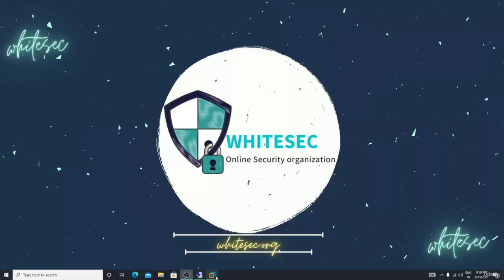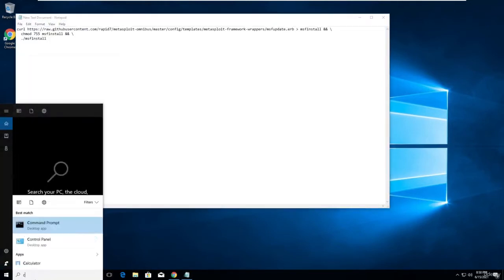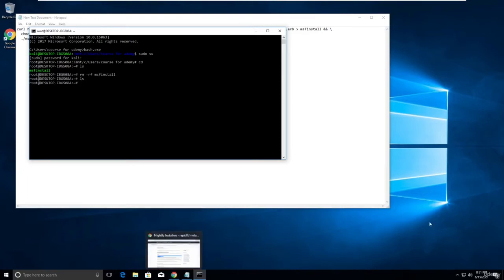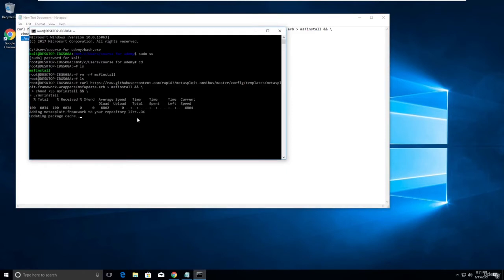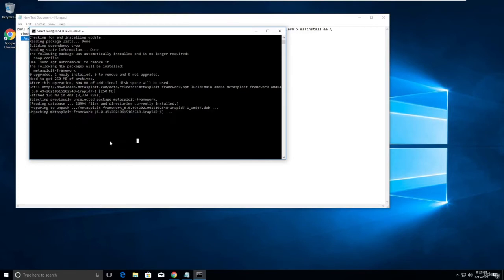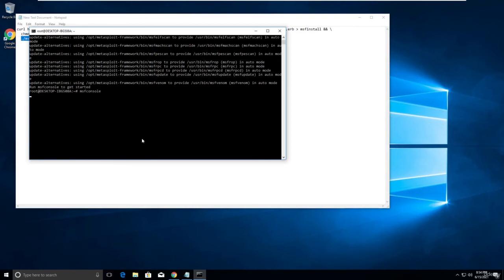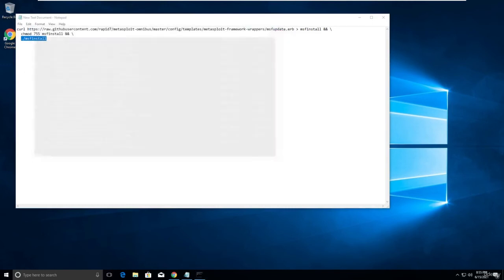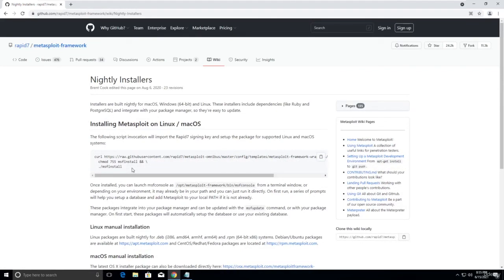Installing Metasploit in Windows Linux